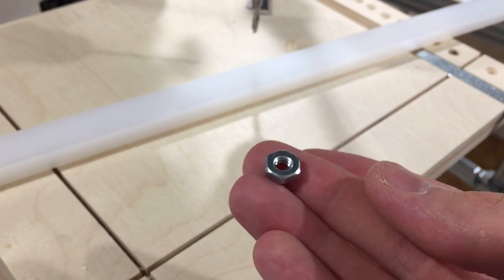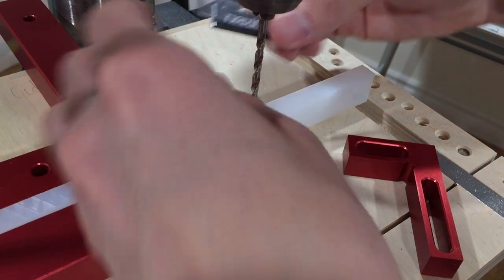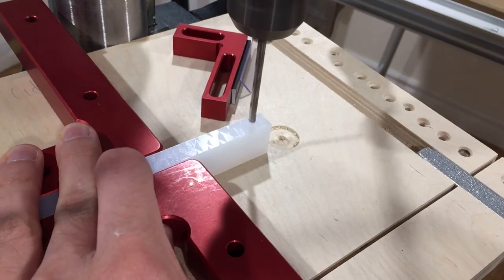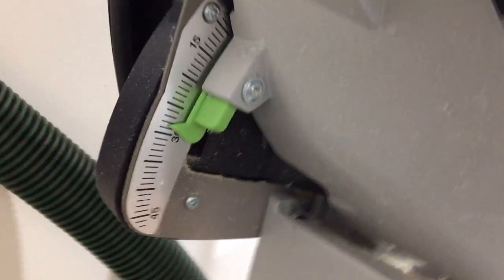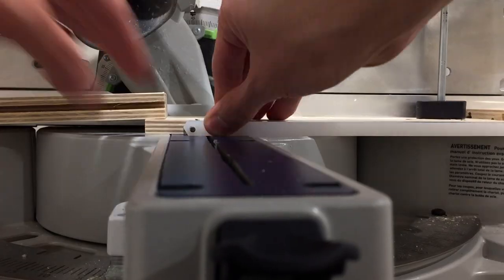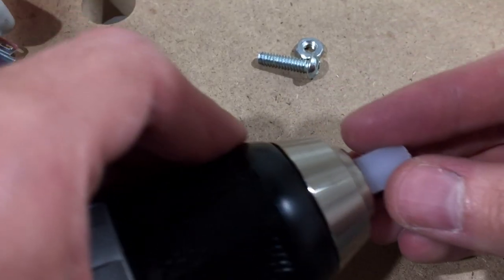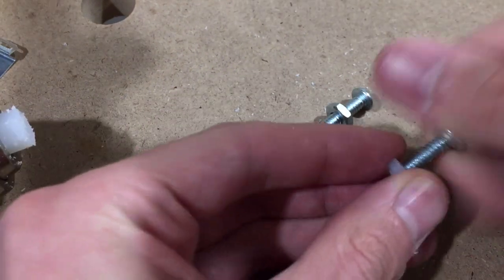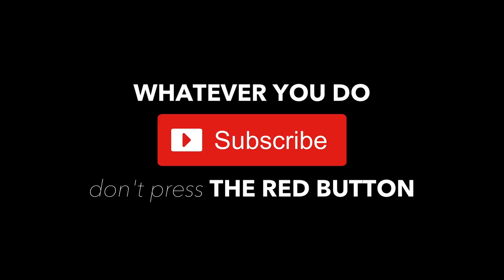How To Make Plastic Hex Nuts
Uhmw, I made a hex nut out of some plastic! Originally I was going to make them out of plywood (still could), but I think plastic works better because it doesn't split like wood.
▼▼▼ READ MORE & CONNECT ▼▼▼

Mini Square
Clamping Squares
Mitre Saw
Fret Saw